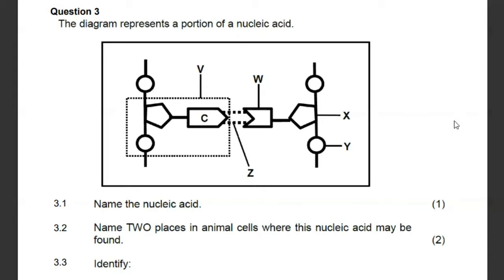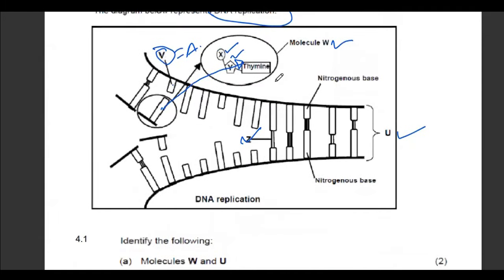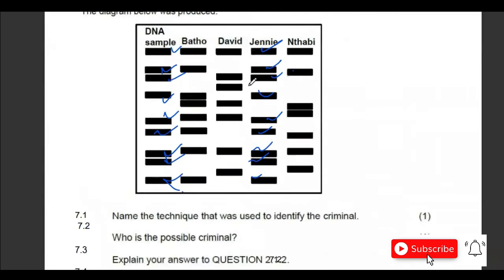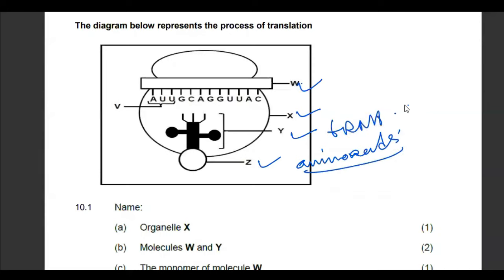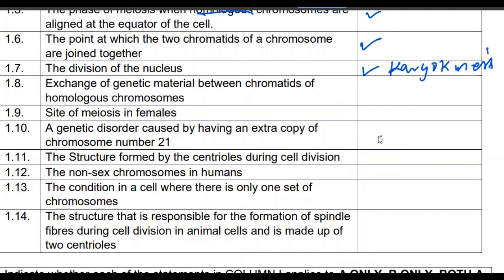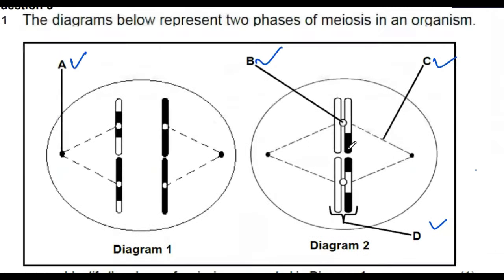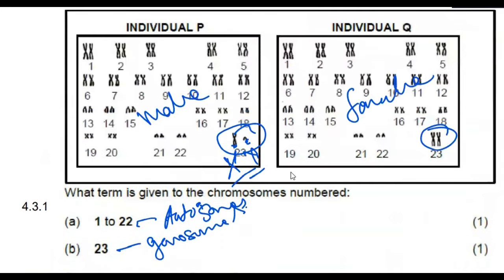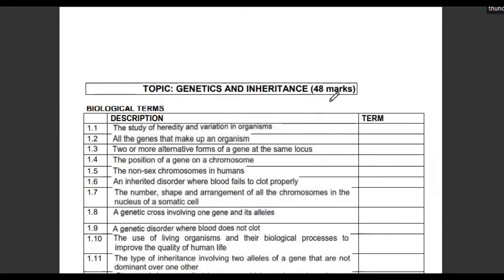2022. P.2 PRELIM, LIFE SCIENCES P.2 /THUNDEREDUC BY M.SAIDI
2022 PRELIM, LIFE SCIENCES P.2 /THUNDEREDUC BY M.SAIDI